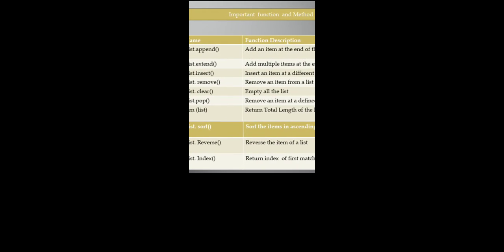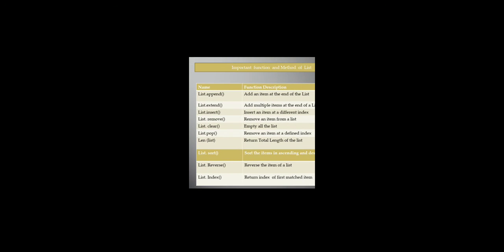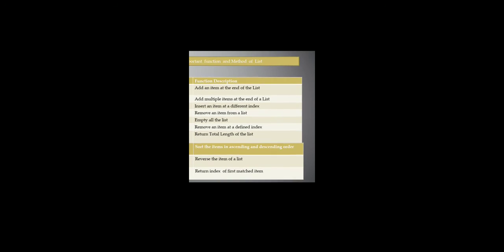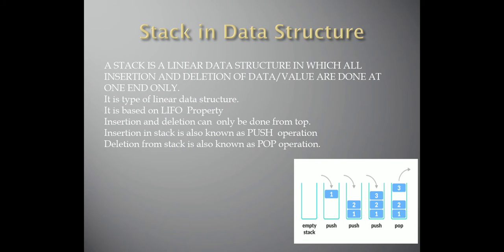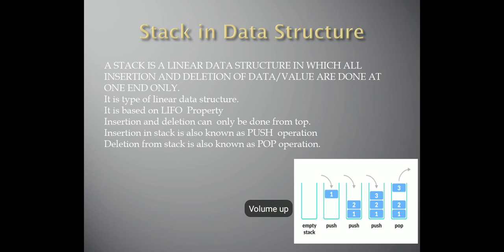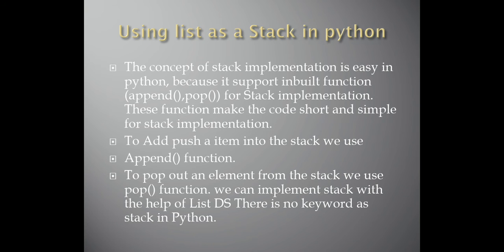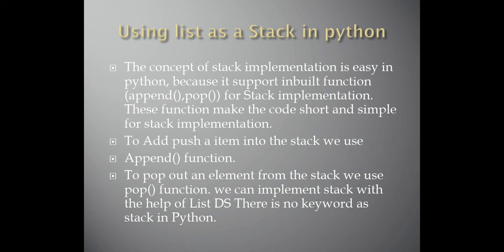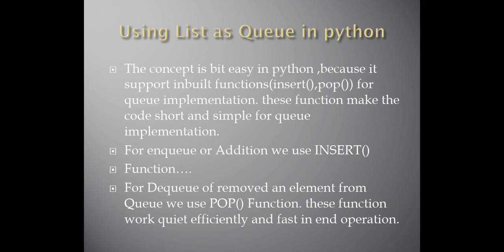Stacks & Queue in Data structure A view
stack LIFO
qUEUE  FIFO
and there implementation
ref: class XII PYTHON